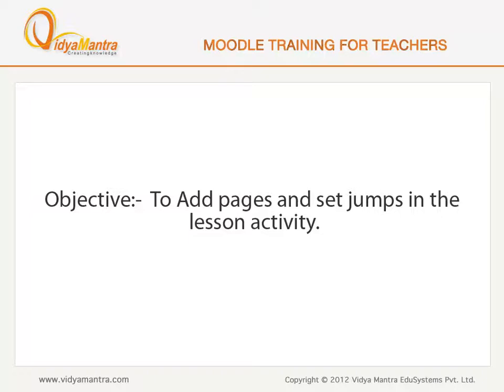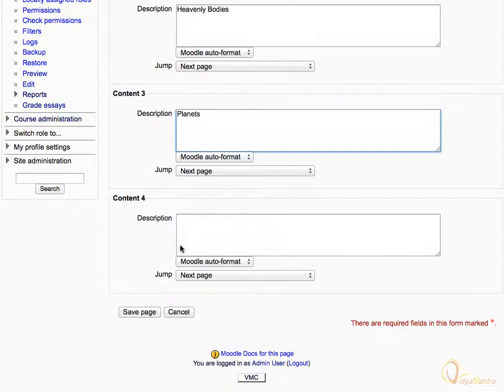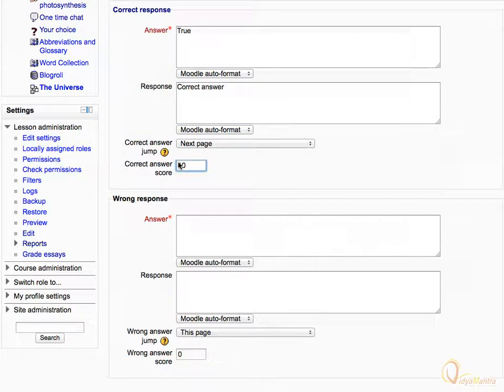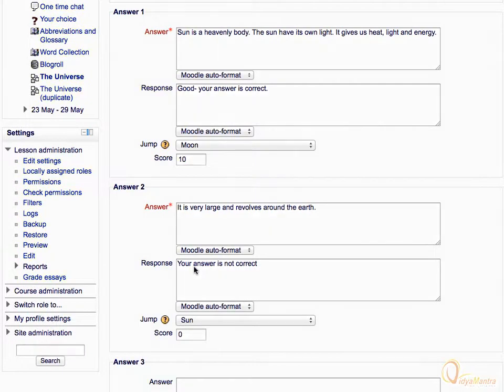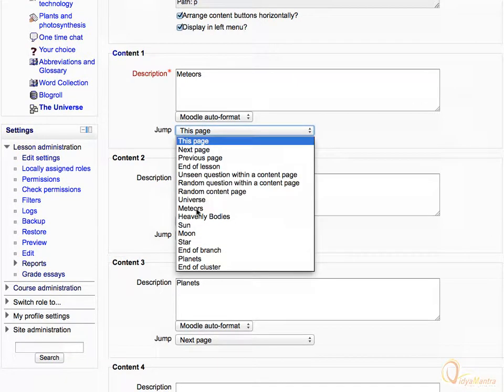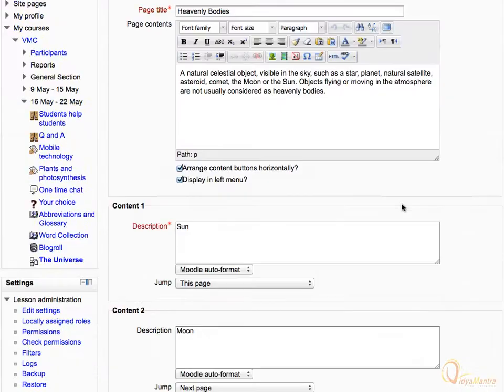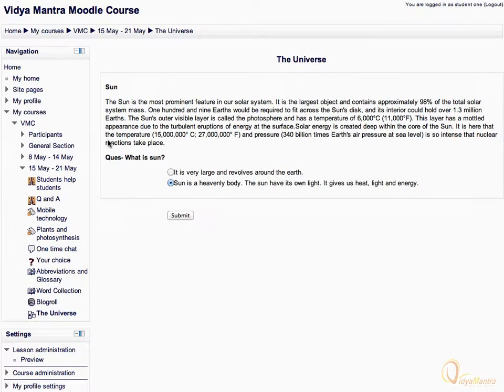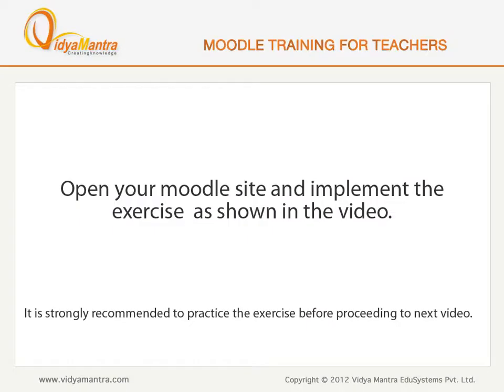Moodle - Adding lesson pages and setting jumps for the pages